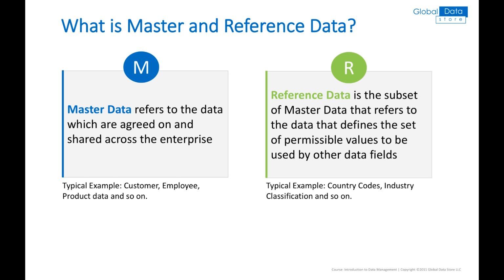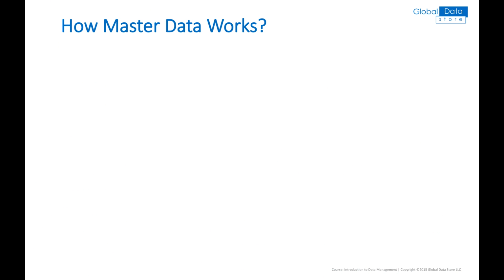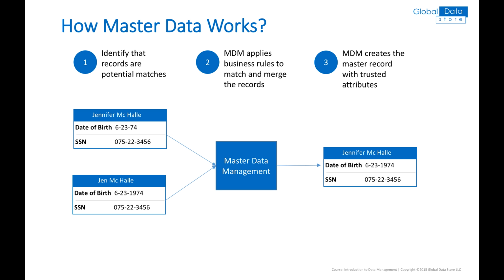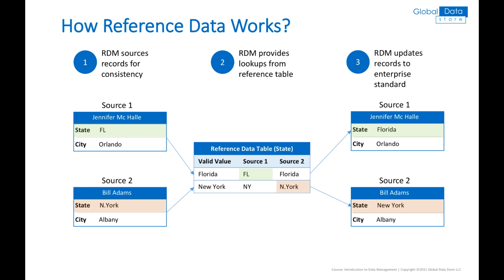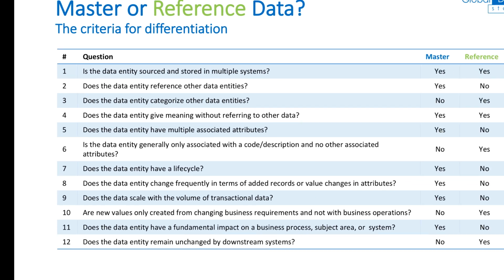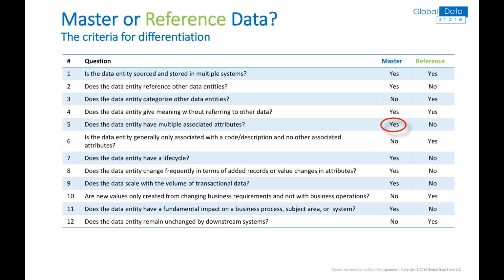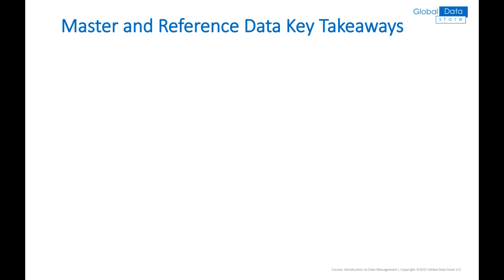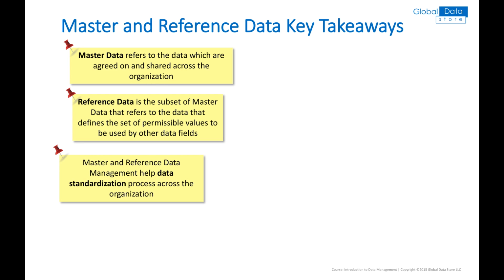Data Management - Reference and Master Data Management